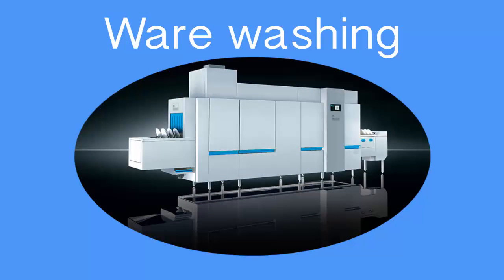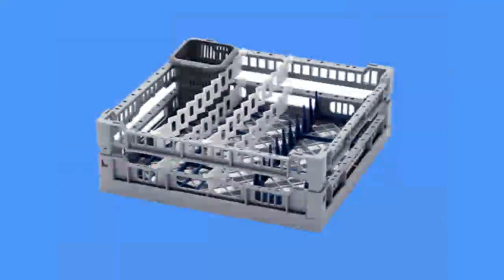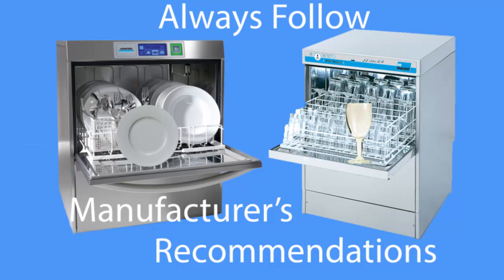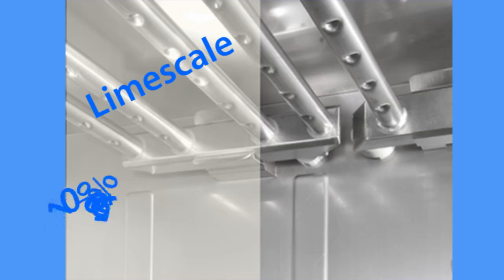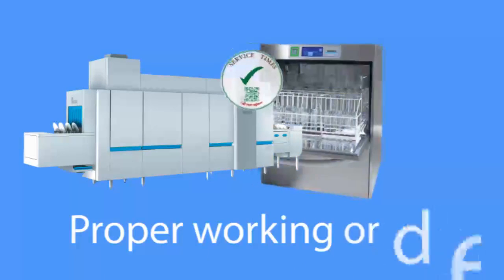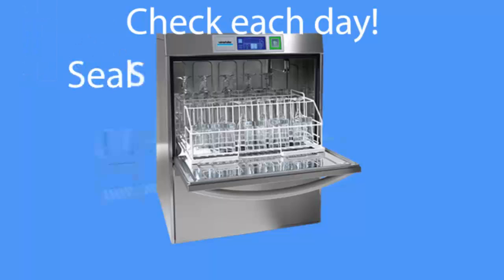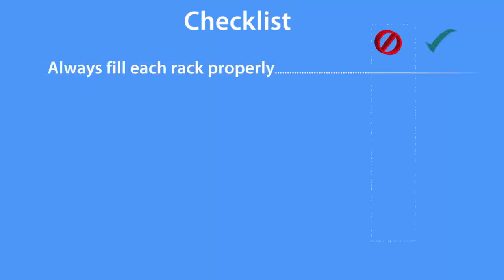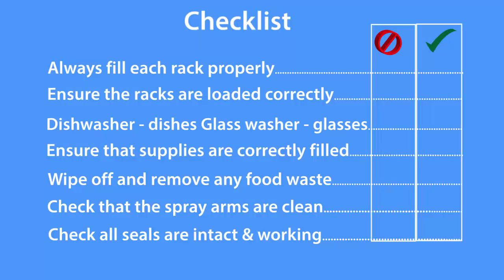Fill it! - Warewashing